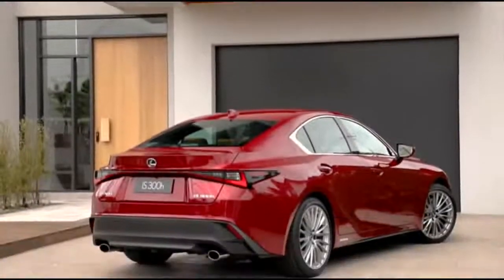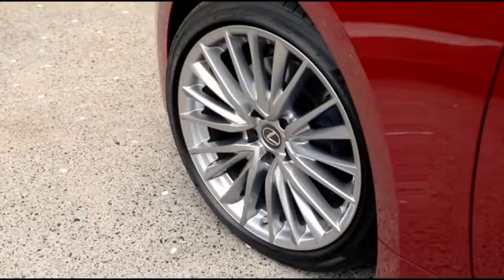2021 Lexus IS - Exterior, Interior, Driving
The 2021 Lexus IS sedan has been unveiled, delivering a new level of luxury as standard in addition to a core focus on evocative design, imaginative technology and leading dynamics.

Other features that become standard on the Lexus IS for the first time include 18-inch alloy wheels (replacing 17-inch), an electric park brake (replacing foot-operated), new 10.3-inch touch-display with Apple CarPlay®2 and Android Auto™3, a Pre-Collision System4 featuring daytime/nightime pedestrian detection plus daytime cyclist detection, all-speed Active Cruise Control4, Lane Tracing Assist4, Road Sign Assist4, Blind-Spot Monitor4, Parking Support Brake4 and Rear Cross-Traffic Alert+Brake4.

This is an addition to smart entry and start, heated and 8-way power adjustable front seats, dual-zone climate control, 10-speaker audio, DAB+5, satellite navigation with SUNA6 live traffic, voice control and LED headlamps with automatic high-beam4.

The significant expansion of leading luxury and driver assist technology is further leveraged by enhanced body rigidity, lighter suspension components and a wider front and rear track - all coming together as the first Lexus tuned at the company's new purpose-built 'mini Nurburgring' test facility in Shimoyama, Japan.

The new IS sports sedan lineup includes the IS 300 Luxury powered by a 180kW and 350Nm 2.0-litre turbocharged four-cylinder engine that is now Euro 6 emissions compliant.

It includes a retuned eight-speed automatic for more intuitive response and engaging performance.

For an additional $3000 - from $64,5001 - the IS 300h Luxury delivers the innovative Lexus self-charging hybrid electric system combining a 221Nm 2.5-litre normally aspirated four-cylinder engine and 300Nm electric motor.
2021 Lexus IS - Exterior, Interior
2021 Lexus IS
2021 Lexus